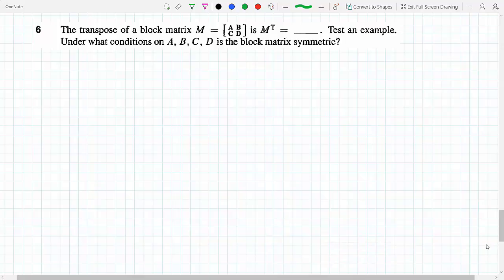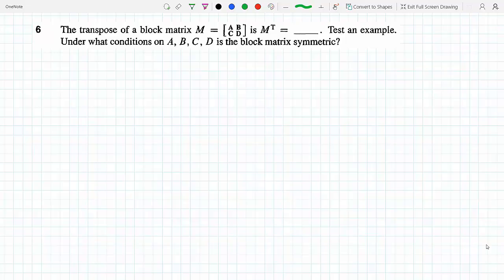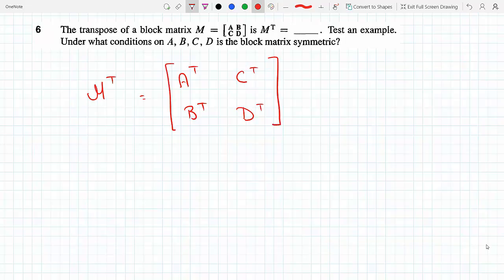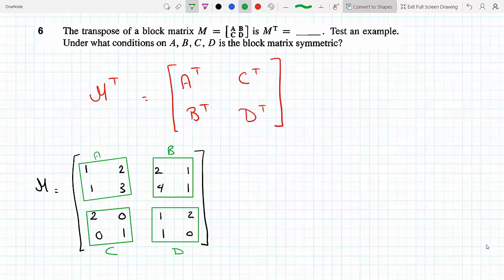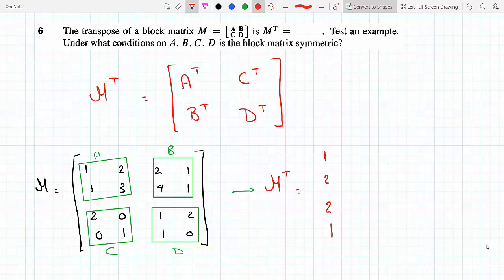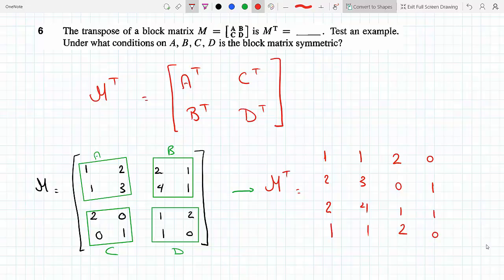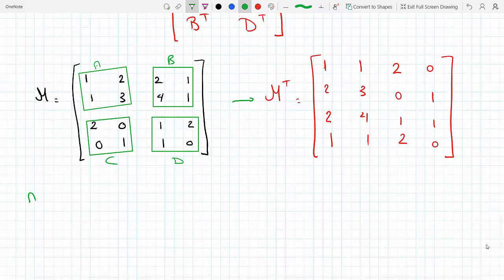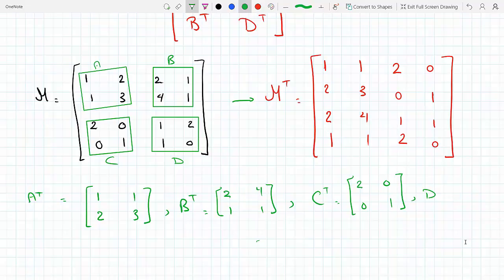Find the transpose of a Block Matrix and conditions underwhich a block matrix Symmetric 2-7-6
2-7-6
The transpose of a block matrix M =...
Test an example.
Under what conditions on A, B, C, D is the block matrix symmetric?